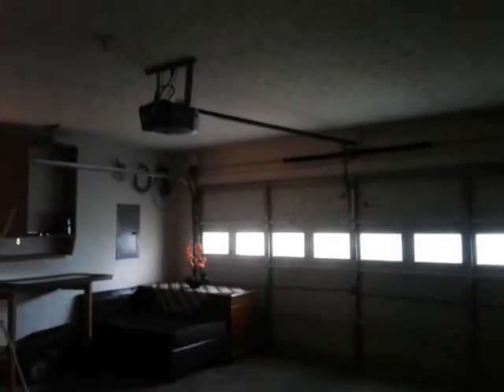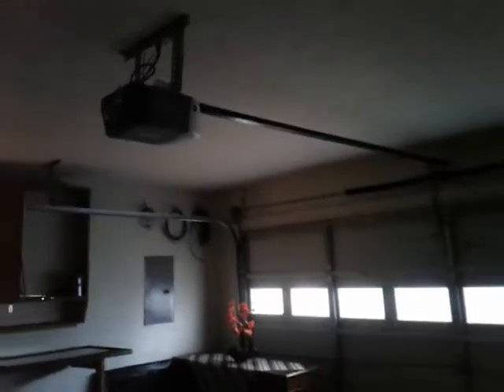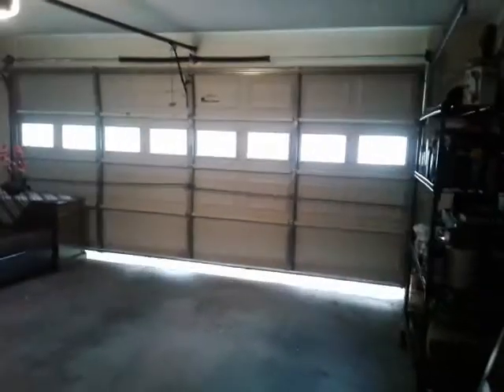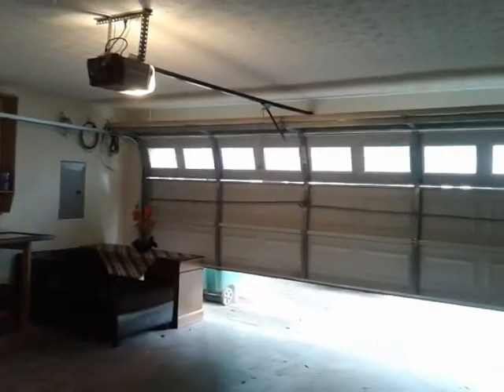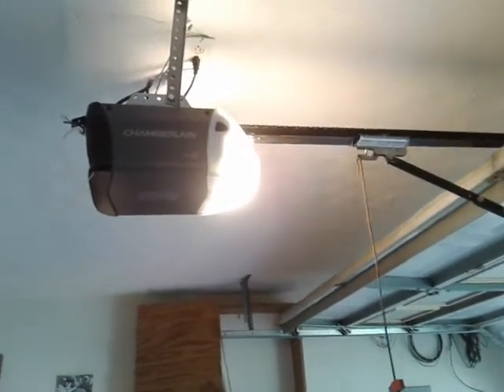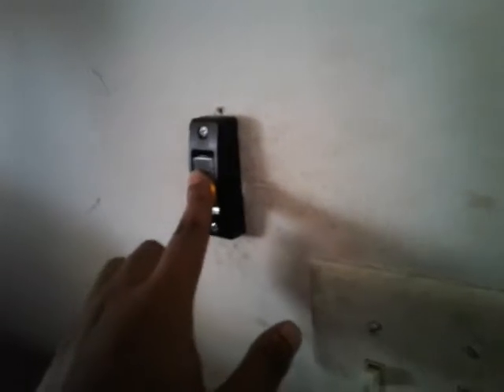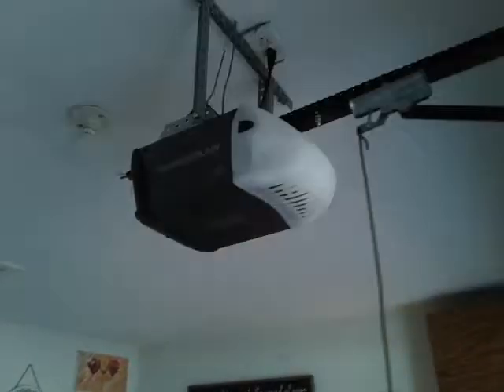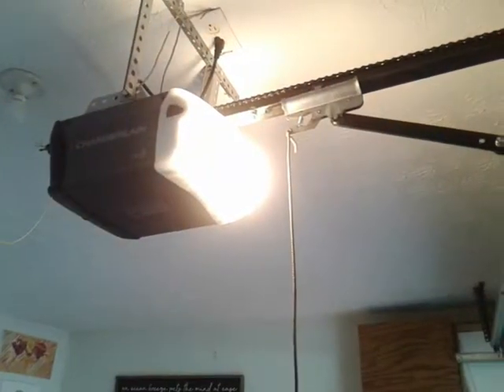Chamberlain C205 on Clopay Door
Hi Guys, I'm at Ms. Aiashia's Garage. We installed Chamberlain C205 with T-rail, so I'm really sorry for saying C253 instead of C205. Plus, there is clear window section on a 3rd section of Clopay. I ran up and down with 883LM. Have guys a nice day!